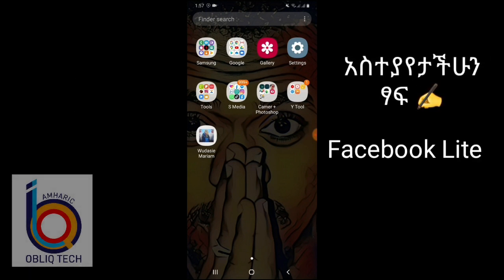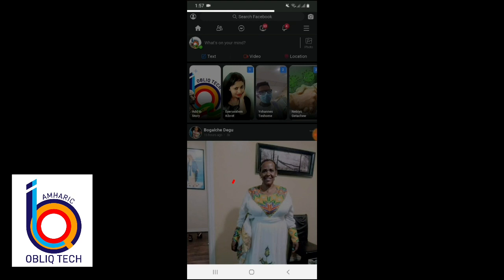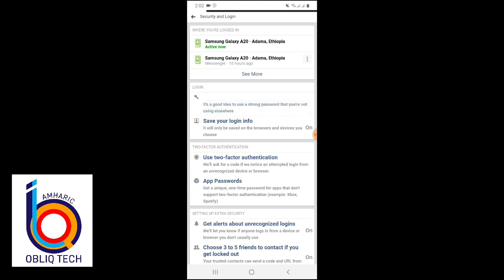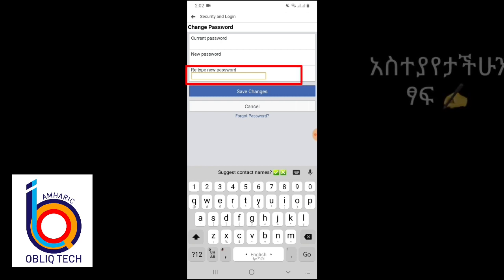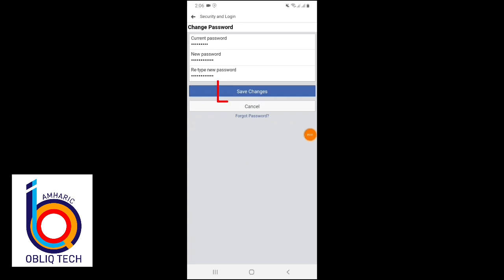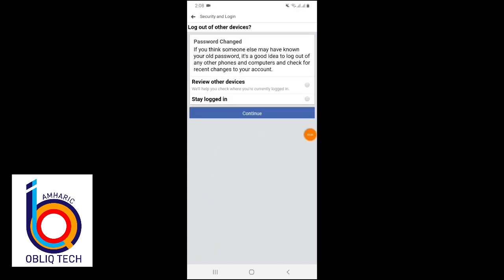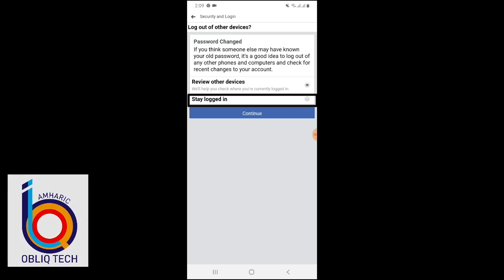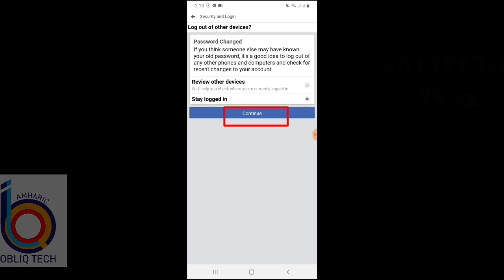የ ፌስቡክ ፓስዎርድ እንዴት መቀየር እንችላለን 2021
በዚህ ቪዲዮ የምናየው እንዴት የፌስቡክ አካውንታችንን ፖስዎርድ እንዴት መቀየር እንደምንችል ነው የምናየው።

In this video am going to teach you guys how to change facebook password on android phone in 2021.

ለዚህ ቻናል አዲስ የሆናችሁ ሰብስክራይብ እና የደውል ምልክቱአን ይንኩ በተለያዩ የሶሻል ሚዲያዎች እኔን ማግኘት ከፈለጉ
ሰላማችሁን ያብዛው አመሰግናለሁ